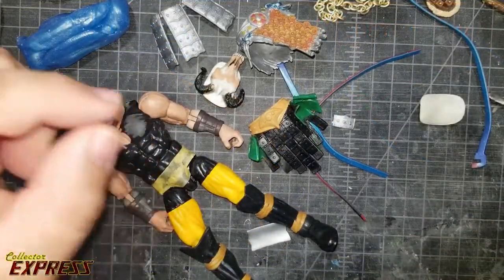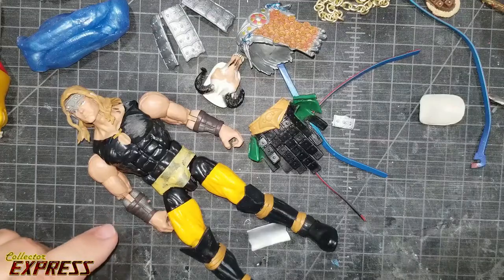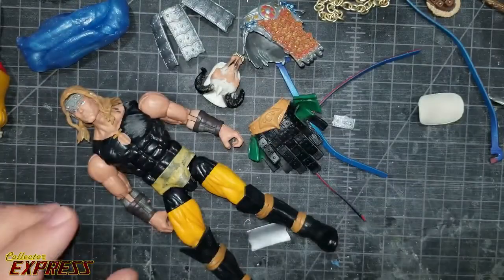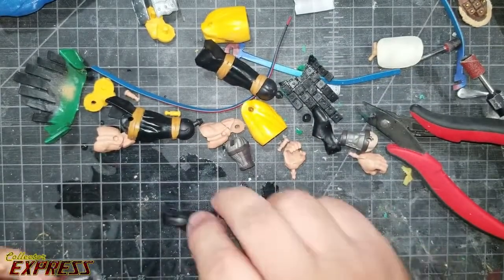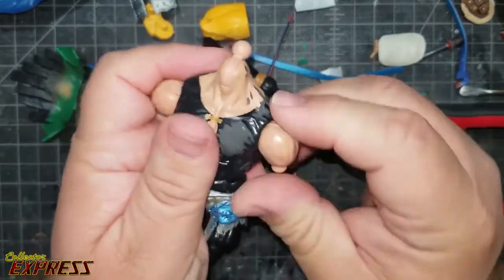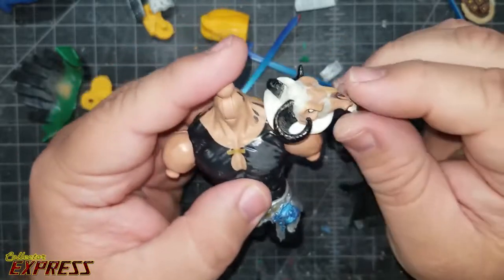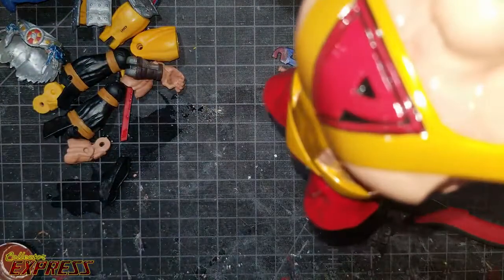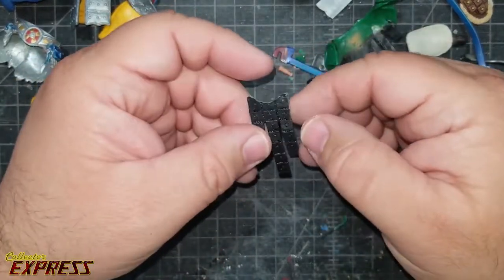Customizing Marvel Legends Build - Aethyron from The Dragon Guard - Part 1 - Action Figure Tutorial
I'm starting a new another custom project it's the main character Aethyron from Dragon Guard.

Other customs by 1987olds442 on Figure Realm.